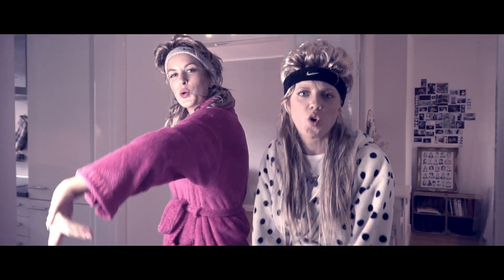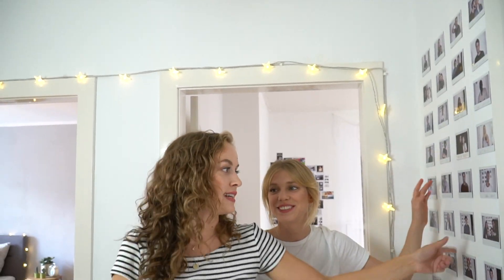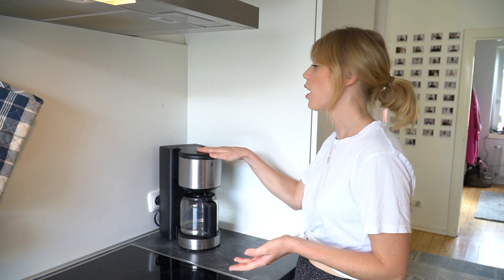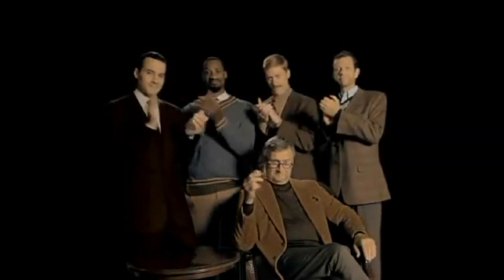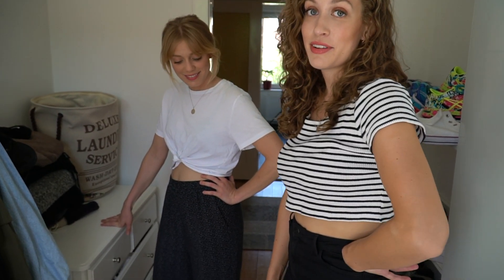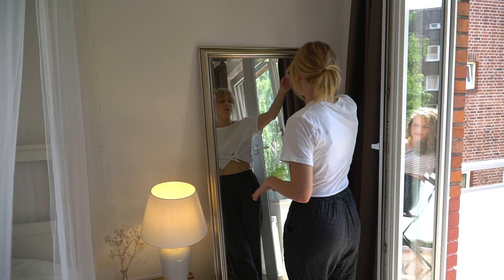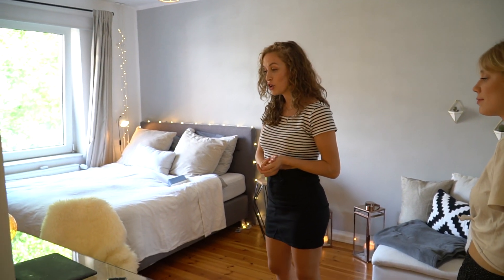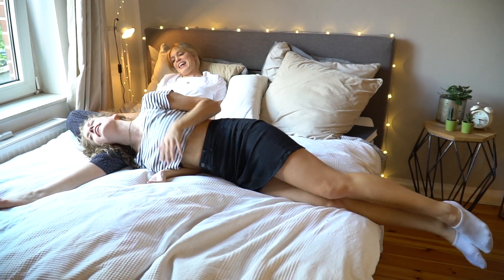Unsere ROOMTOUR 👩‍❤️‍💋‍👩🏡 Leo & Steph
Mehr von mir 👇🏼

Fragen und Anregungen immer gerne in die Kommentare! 🤗

Equipment:
Beleuchtung: INTEY Softbox
Schnitt: Premiere Pro